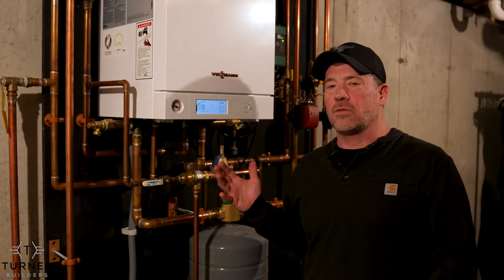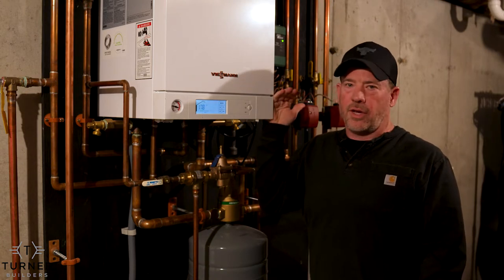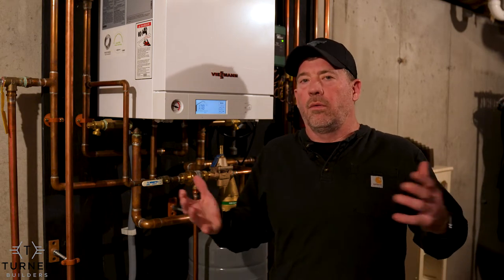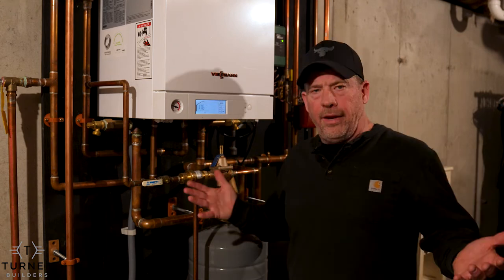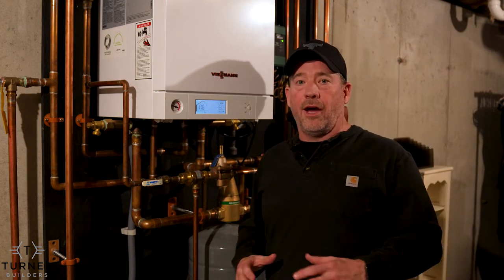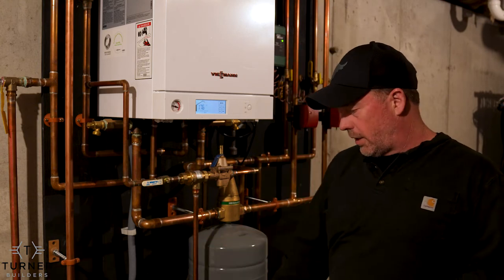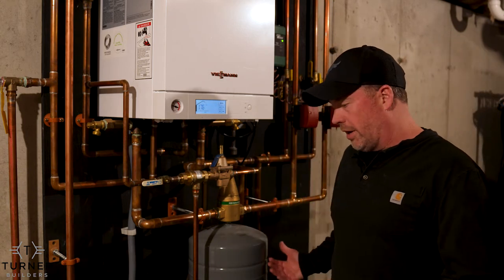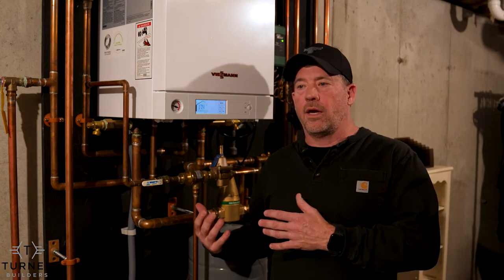Gas Fired Boilers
Let's talk about Gas Fired Boilers.  There are many heating options available today.  Last week we talked about heat pumps.  Today we'll talk boilers.  These wall hung efficient boilers can run on Natural Gas or Propane.  They are definitely worth a look if you are looking to upgrade or are in need of heating new space.  Let us know how we can help!